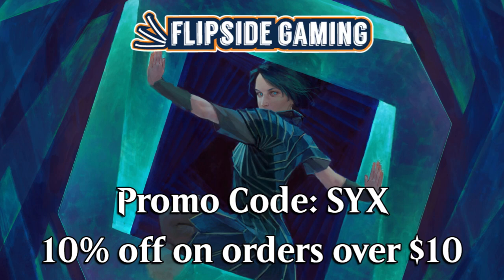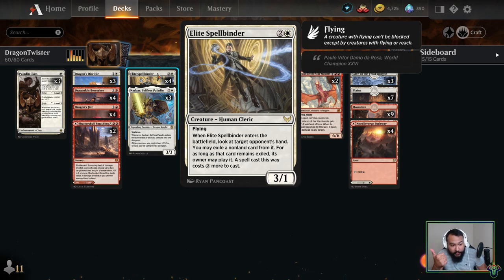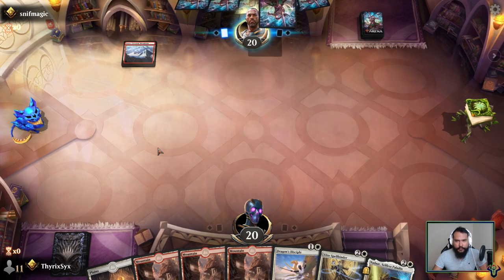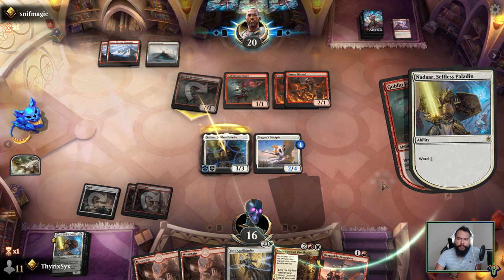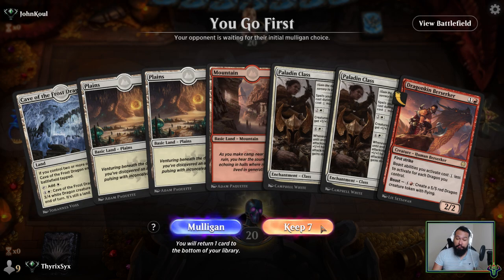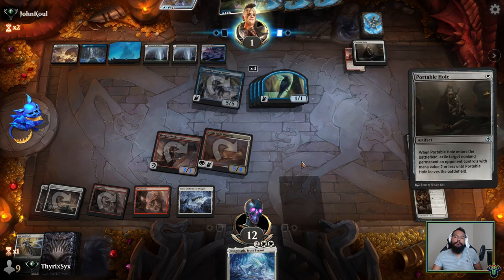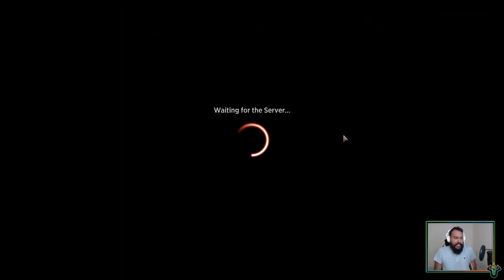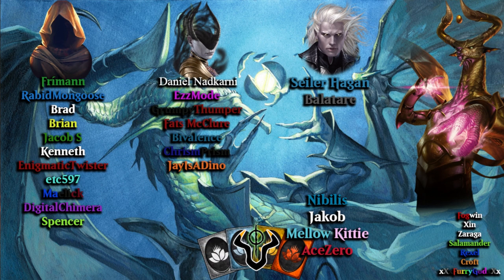A Twister of Dragons | MTG Arena Standard 2022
Annabelle made a cool deck and shared it on stream.

Deck
3 Paladin Class (AFR) 29
3 Nadaar, Selfless Paladin (AFR) 27
4 Dragonkin Berserker (KHM) 131
2 Goldspan Dragon (KHM) 139
4 Adult Gold Dragon (AFR) 216
3 Dragon's Disciple (AFR) 13
3 Showdown of the Skalds (KHM) 229
3 Icingdeath, Frost Tyrant (AFR) 20
3 Cave of the Frost Dragon (AFR) 253
4 Needleverge Pathway (ZNR) 263
7 Plains (AFR) 265
9 Mountain (AFR) 277
2 Shatterskull Smashing (ZNR) 161
4 Elite Spellbinder (STX) 17
2 Inferno of the Star Mounts (AFR) 151
4 Dragon's Fire (AFR) 139

Matches:
00:00 Intro
00:30 DeckTech
6:43 Mono Red Aggro
14:53 Epiphany Control
21:42 Azorius DnT

• Upload Schedule (Fixed Days):
Sunday- Historic
Monday- EDH/Commander
Tuesday- Historic
Wednesday- Bolas Ranked Bo3
Thursday- Brawl or Gladiator
Friday- Abzan Ranked Bo3
Saturday- Death & Taxes Bo3

Oxford, MS

If you are using a service which doesn't use the usps or needs a physical address use
401 McElroy Dr
Box # 1750
Oxford, MS
38655

• Other Art Credits: Square Up- Manuel Castañón
Stream of Thought- Seb McKinnon
Dockside Extortionist- Forrest Imel
Halvar, God of Battle- Milivoj Ćeran
Beguiler of Wills- Eric Deschamps
Oath of Liliana- Wesley Burt